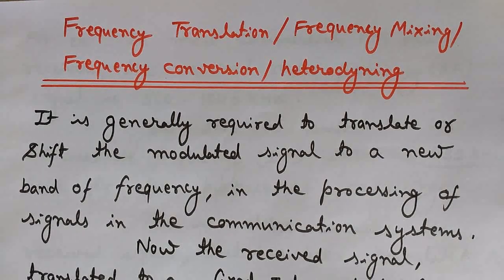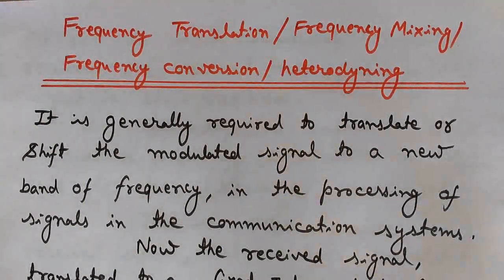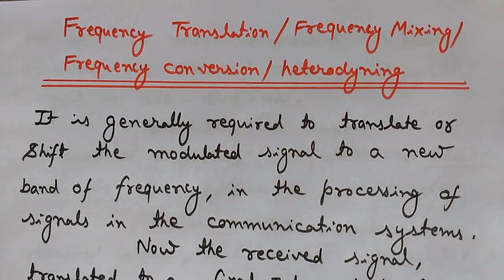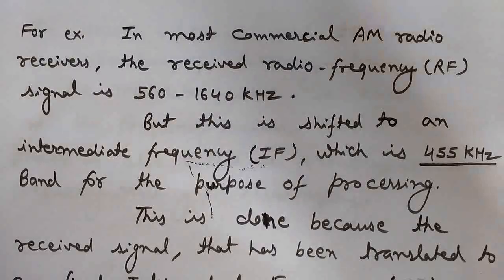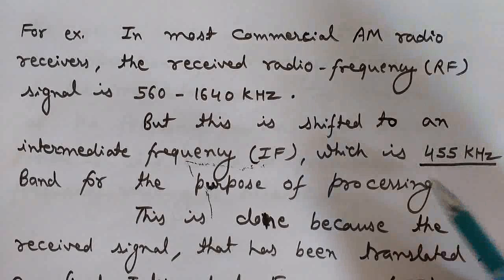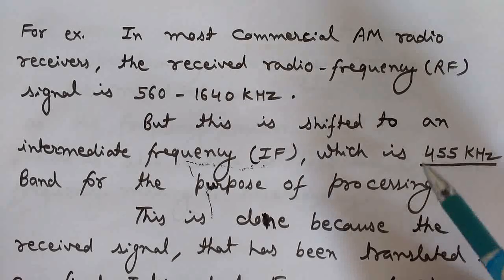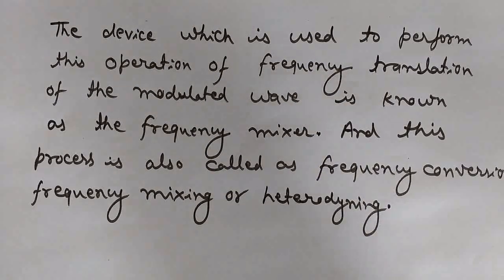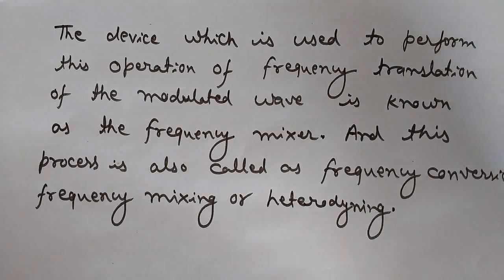Frequency Translation/Frequency Mixing/Frequency Conversion/Heterodyning/Intermediate Frequency [HD]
This video explains what is Frequency Translation. It is also known by other names also like Frequency conversion, Frequency Mixing and also as heterodyning.
In communication systems we sometimes need to shift (Translate/convert) the frequency of a modulated signal to another band of frequency before its demodulation (Detection). So modulated signal is first shifted to a fixed frequency which is known as Intermediate Frequency (IF Frequency). Translating the signal to this frequency makes the processing of the signal easy. these signals processing like Amplification, Filtering and Demodulation etc are easily performed at that shifted frequency.
The Device used for Frequency mixing or Heterodyning is called as Frequency Mixer.